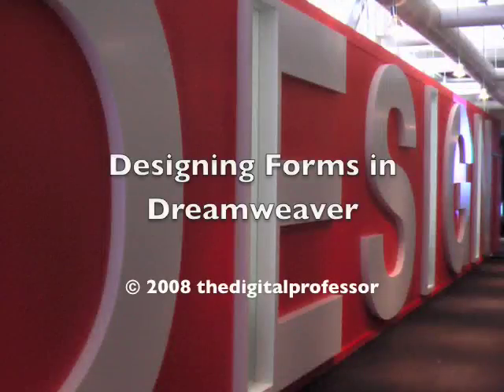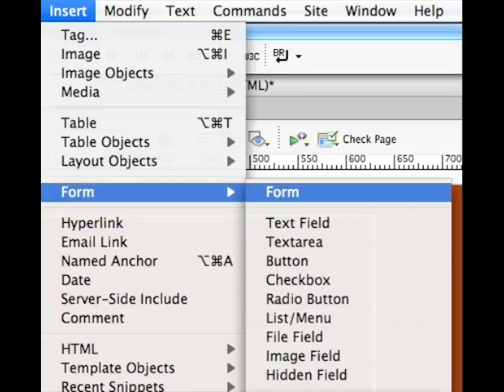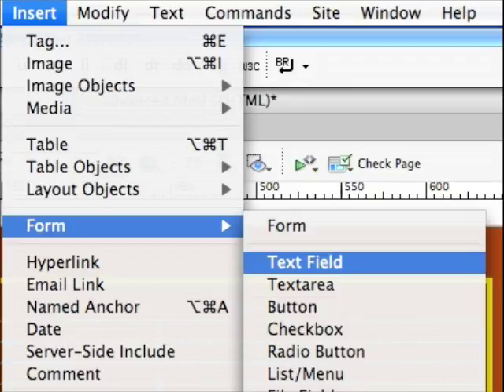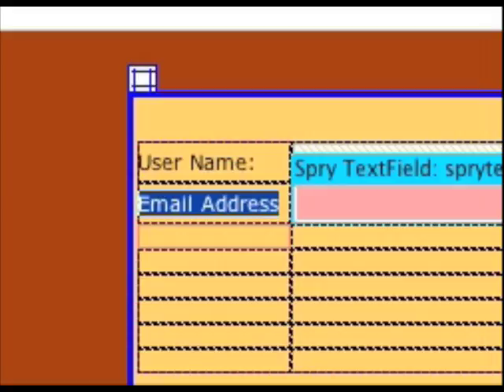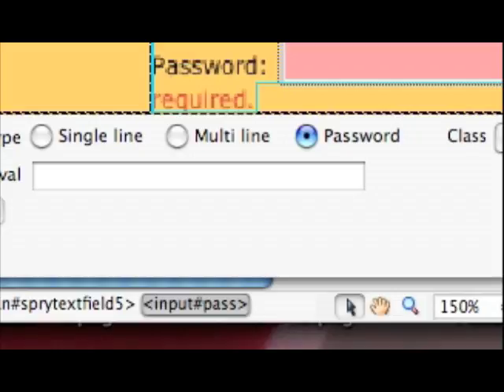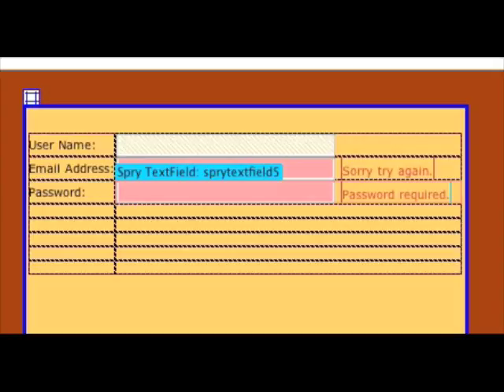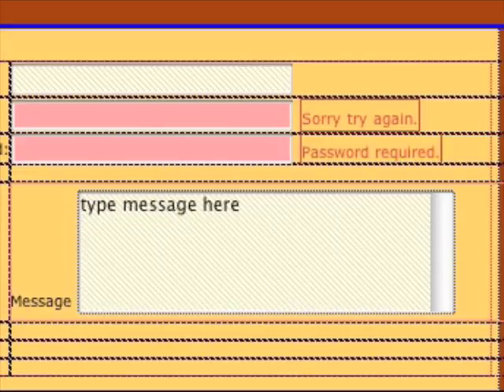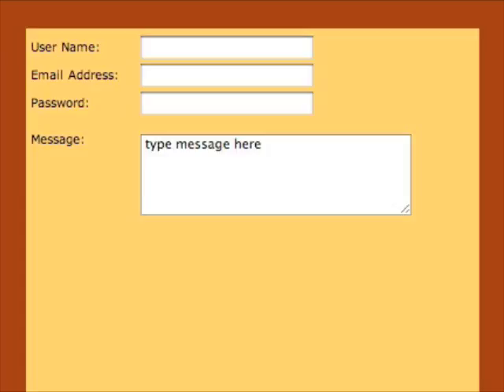thedigitalprofessorFormsp1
Create a Form with a text field, Email, Password, and text area